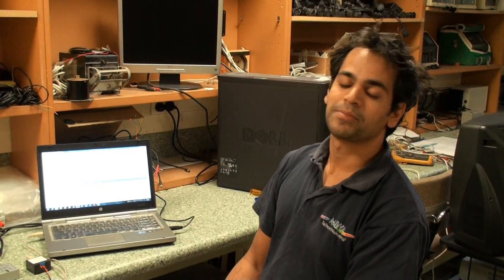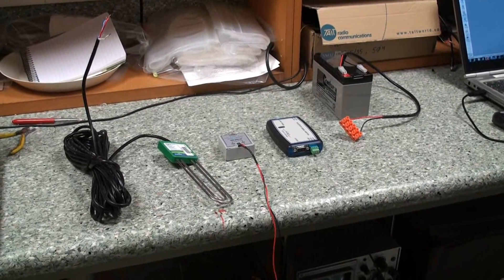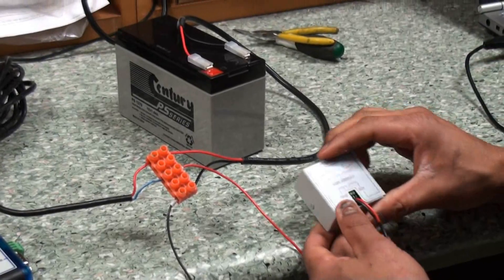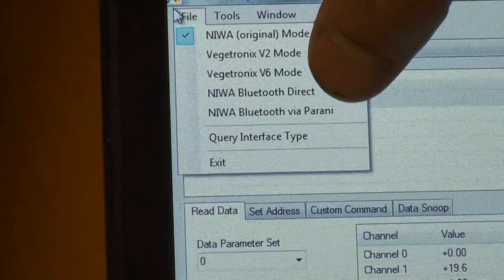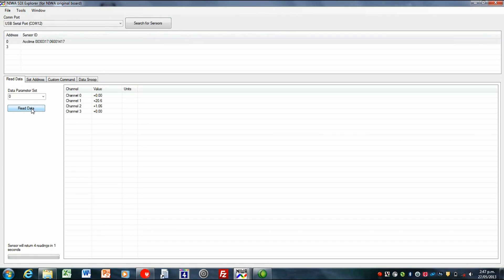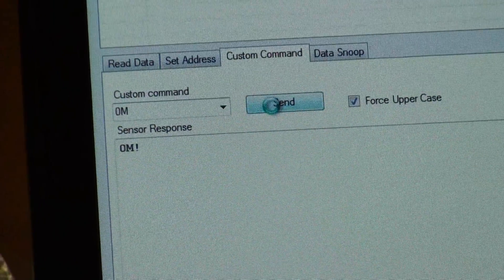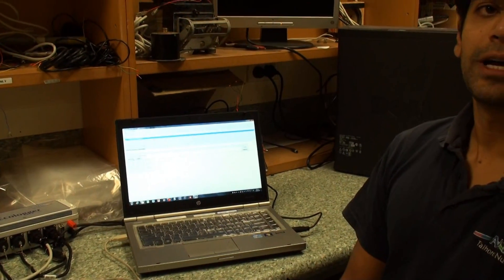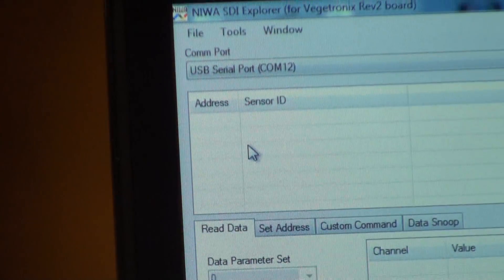SDI-12 Debugging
Using SDI-12 Explorer devices to talk to sensors/loggers direct.